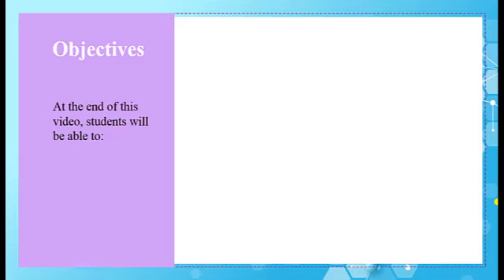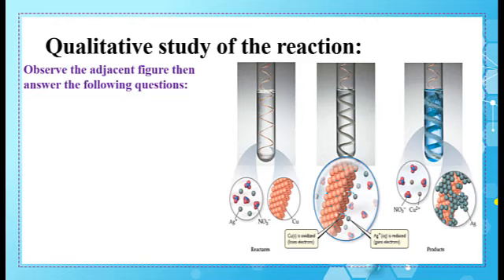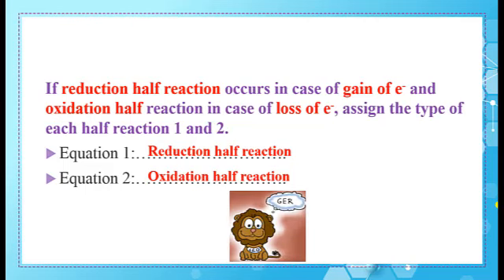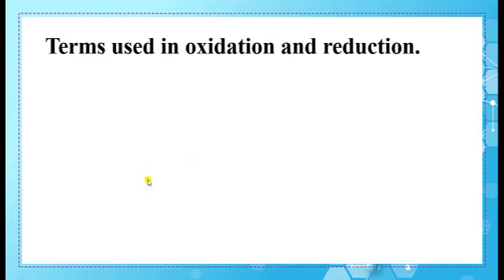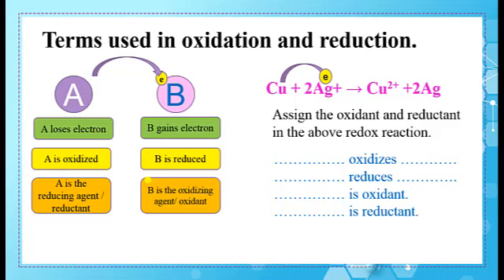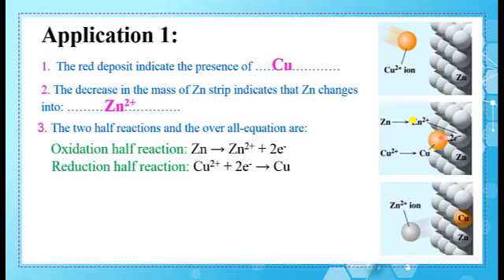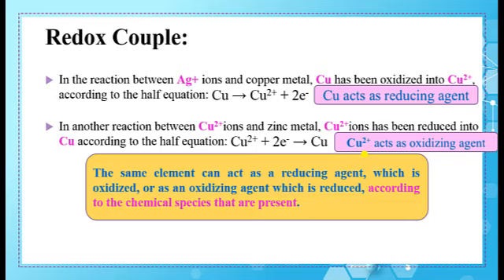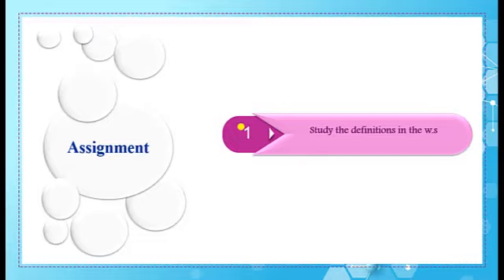Gr11S En Chem Ch 2 period 1 oxidation and reduction 20 21